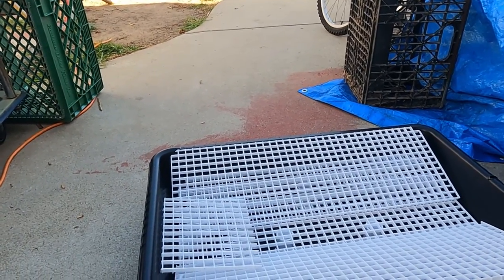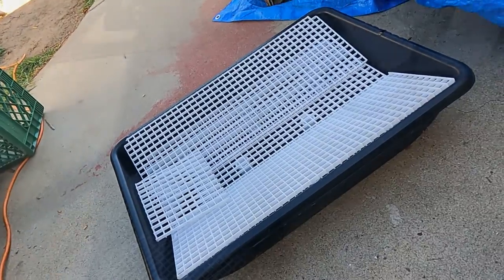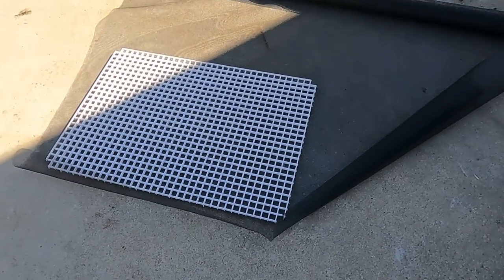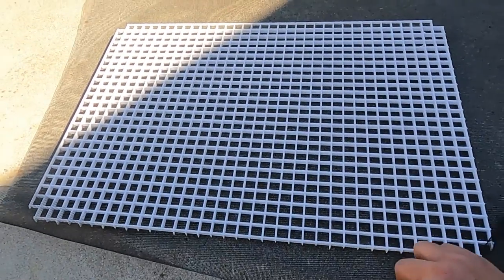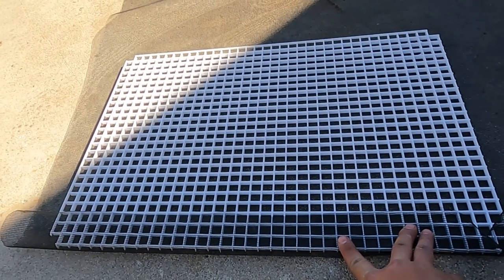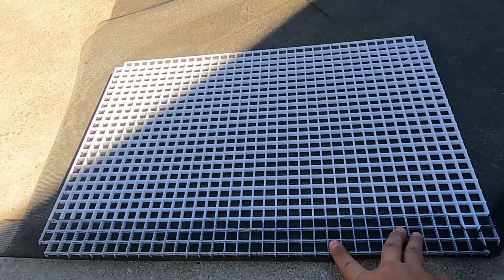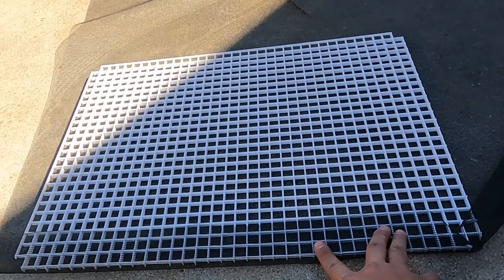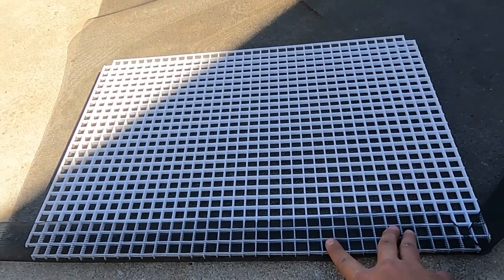Building new NA wood and Three Toed Enclosure:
Hello all, In this Video I decided to make things interesting and try my hand at building a stream for the NA and Three Toed box turtles. I never attempted this and it is all a learning experience.